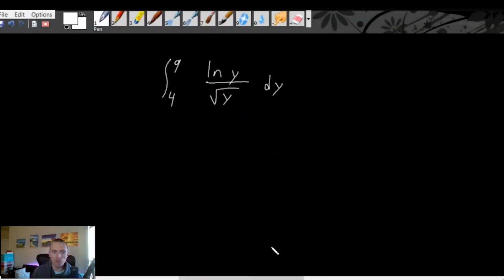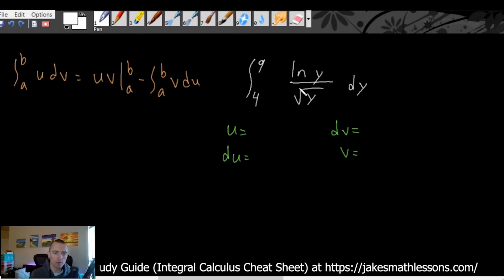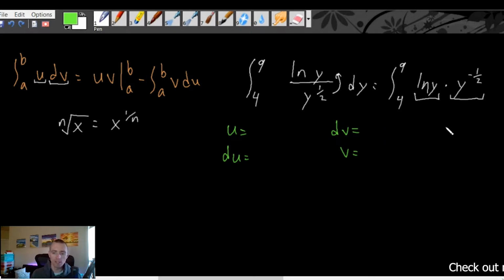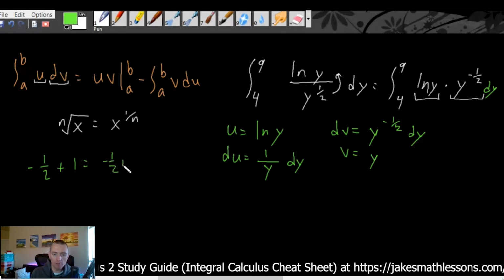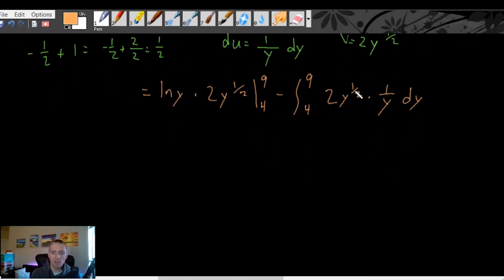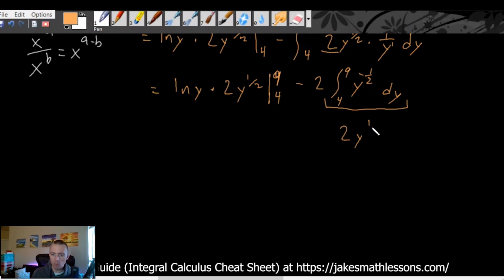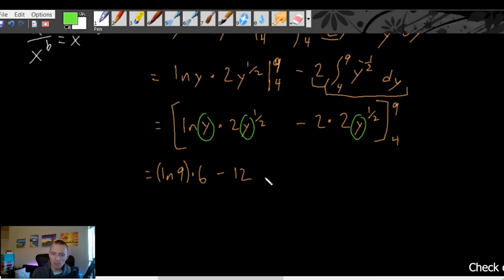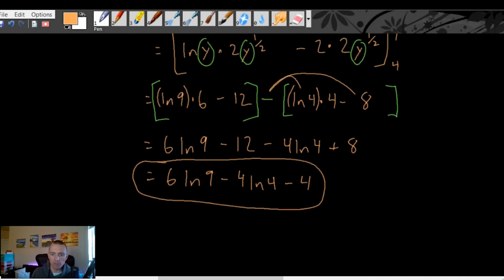How to Apply the Integration by Parts Formula for Definite Integrals (Integrate ln(y)/sqrt(y) dy)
Recently in one of my weekly live streams which I'm doing every Monday night at 5 o'clock Pacific 8 o'clock Eastern I talked about the differences between an integration by parts problem for definite integrals versus indefinite integrals and I wanted to dive a little bit deeper into how to apply the integration by parts formula for definite integrals.
So in this video I'm going to be showing you exactly what that formula is and how you can apply it in order to do integration by parts on a definite integral.
So by the end of this video you should be a lot more comfortable with integration by parts on definite integrals.
 If that sounds good be sure to stick around to the end of the video.  So without further ado let's jump right into it.

So now we're going to get into some examples of what it looks like to do integration by parts for a definite integral. So this is going to be very similar to what we just did in the last problem. In other words very similar to using in the integration by parts to find the integral of an indefinite integral
with just kind of one small kind of edit to the formula.
And this formula is also on my integral calculus cheat sheet or my calculus 2 study guide very similar formula with one main difference.
So be sure to stick around till the end of the video to understand the things which I am talking about.

Chapters
0:00 Introduction
0:45 The example which we are doing today
1:21 Integration By Parts Formula
2:08 Figuring out u, dv, du, and v
7:03 Applying the formula
13:15 Solve for the problem
13:45 Subscribe to my channel and stay tuned

how to apply the integration by parts formula
integration by parts class 12,integration by parts examples
integration by parts class,integration by parts examples and solutions,definite integral,integration by parts formula for definite integrals,integration by parts practice,integration by parts practice problems,ilate rule in integration,integration of ln x